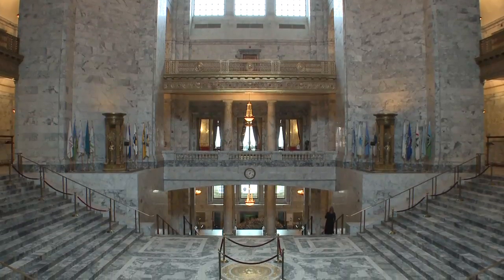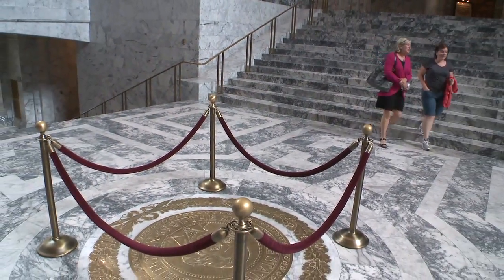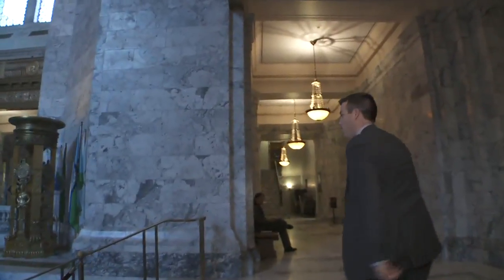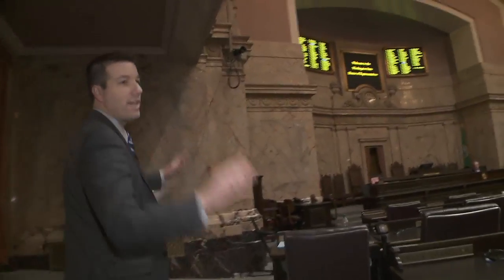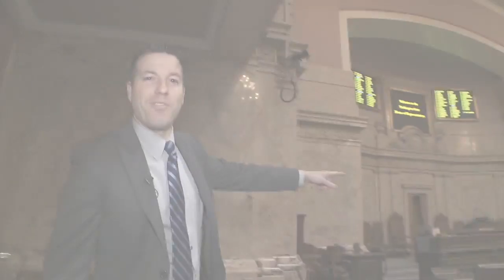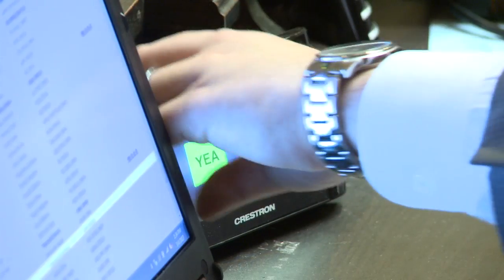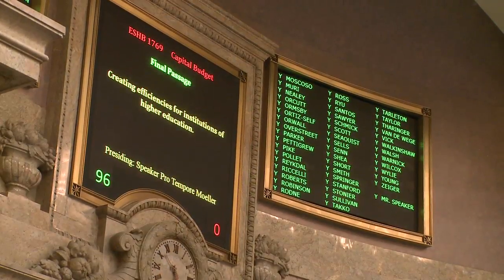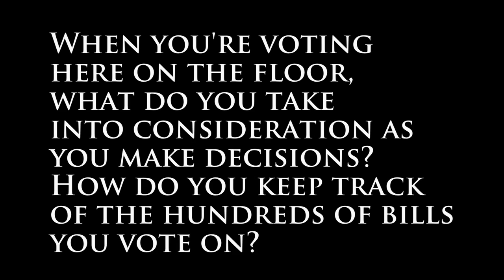Rep. Hawkins' Feb. 4 video update